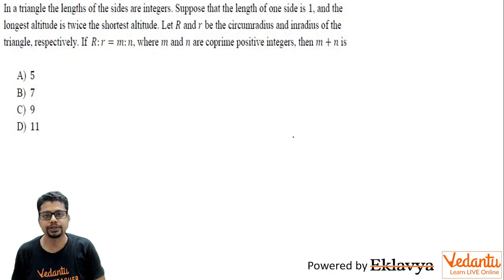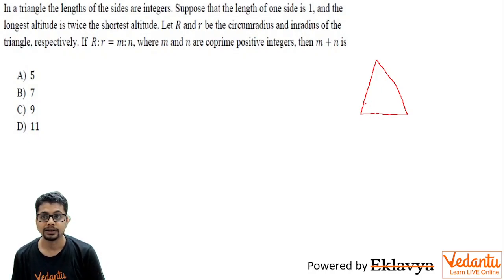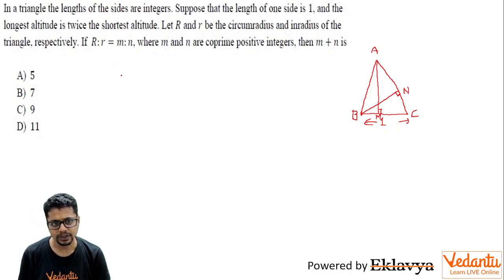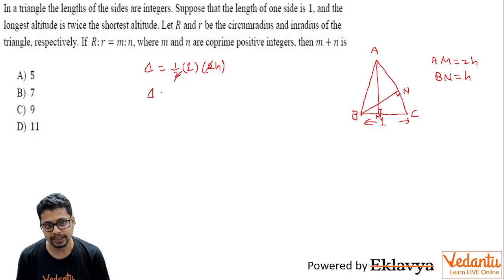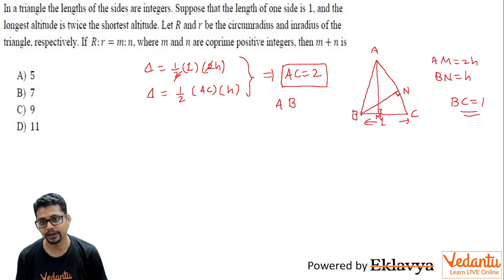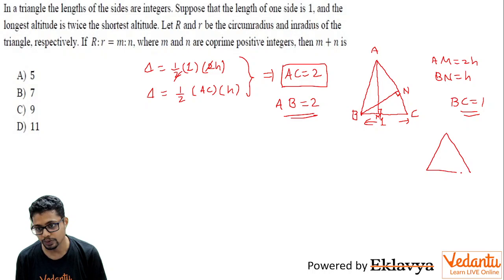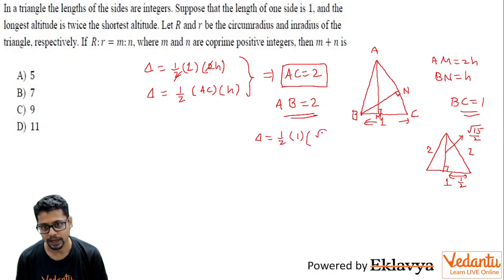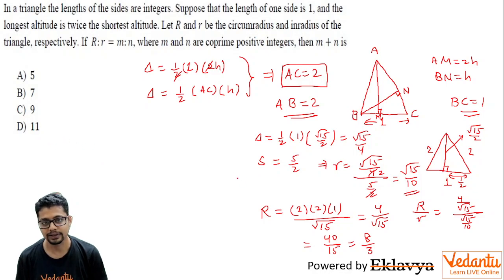KVPY 2021 SB/SX Mathematics Part II Question 83 Answer D Triangles Properties Shubham Jhanwar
✅ Session PDF for "KVPY 2021 SB/SX Mathematics  Part II  Question 83 Answer D Triangles Properties Shubham Jhanwar"
➡️In a triangle the lengths of the sides are integers. Suppose that the length of one side is 1, and the longest altitude is twice the shortest altitude. Let R and r be the circumradius and inradius of the triangle, respectively. If R: r = m: n. where m and n are coprime positive integers, then m + n is
(A) 5
(B) 7
(D)11